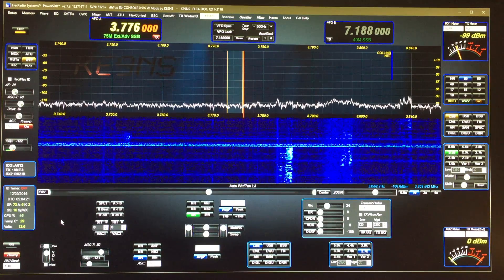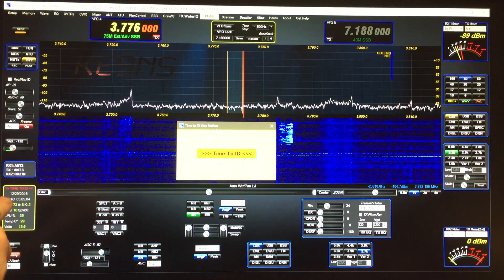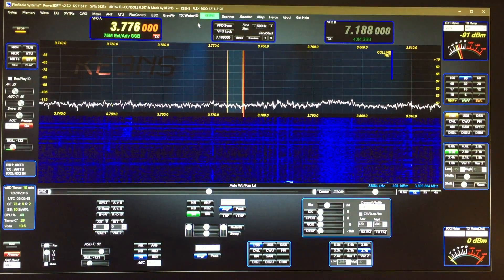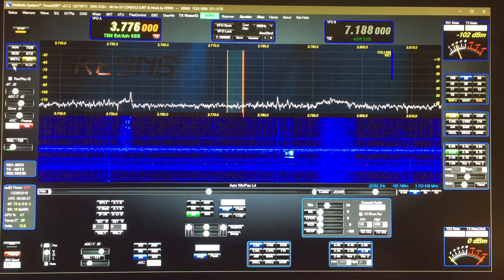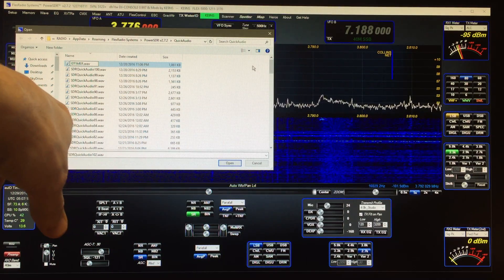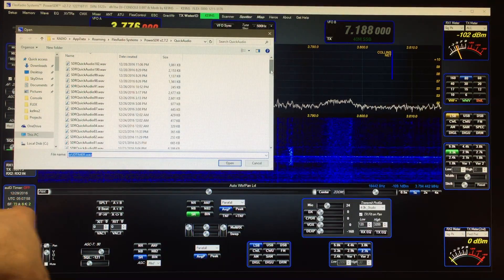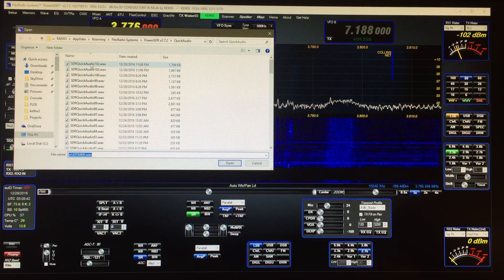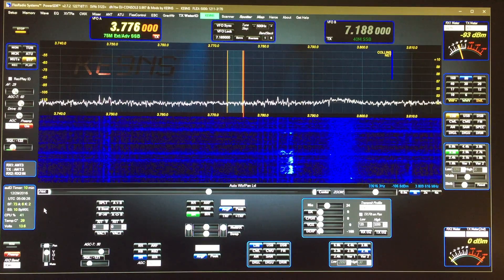PowerSDR ke9ns Rev 122716T11: 10min ID Timer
UPDATE: Rev 010117T11
NOTICE: Change from the Video, Right Click cycles through all available modes now. No Mouse Wheel Click.

10 minute ID Timer with 4 modes: Popup only, Voice ID, CW ID, Waterfall ID

LEFT Click on the “ID Timer: OFF” (just above the PowerSDR clock). This will start the 10 min countdown timer (synced to the nearest minute, so the first go around may be less than 10 min). When the counter reaches 0, “TIME TO ID” will flash.

Right Click on the “ID Timer: xx” toggles between:
Voice timer “voID Timer: xx“: Transmits an audio file with your voice called IDTIMER.wav

CW timer “cwID Timer: xx”: Transmits an audio file with CW recorded, called IDTIMERCW.wav

Waterfall ID Timer “wfID Timer: xx”: Transmits your Callsign, that you type in the TXwaterID box found on the top line of the PowerSDR console. Make sure this box is Green.

So at the end of the count down, in addition to the “TIME TO ID”, it will transmit 1 of 3 files.

TO Record your IDTIMER.wav or IDTIMERCW.wav file: You must have wave--Quickaudio save folder enabled, then Check the “Rec/Play ID” box, hit the REC button and record your ID message, hit the REC button a 2nd time to end your message. Right Click on the PLAY button and right click on the newest file created and rename to IDTIMER.wav. After you rename the file, select IDTIMER.wav and click OPEN.

You now have a permanent ID message. NOTE: this will work for recording a CW message. If you put the Flex into CW mode, hit the REC button and tap out your callsign, or use the CWX panel, then hit the REC button again when its done sending your call, then put the Flex back into SSB. Rename this file IDTIMERCW.wav.